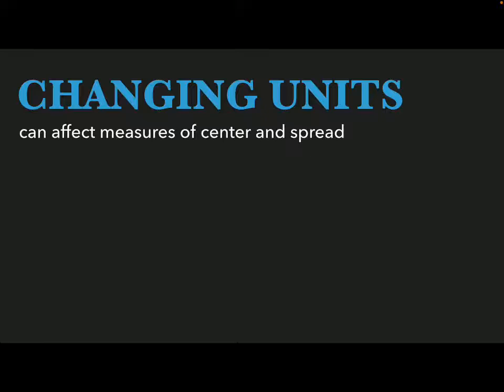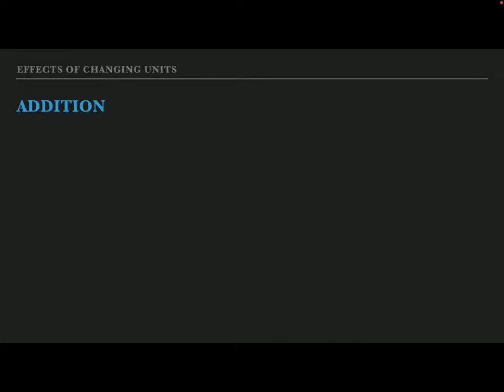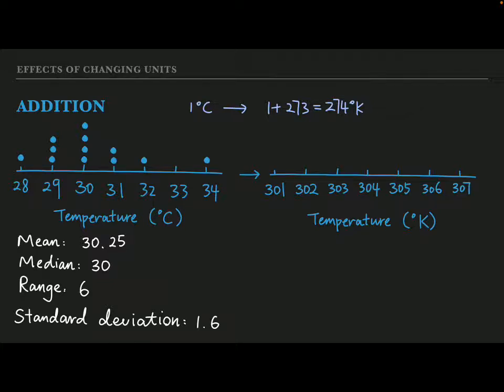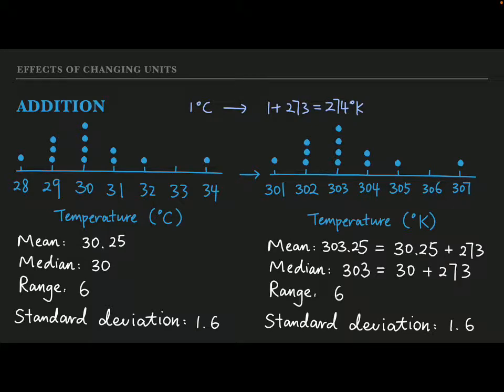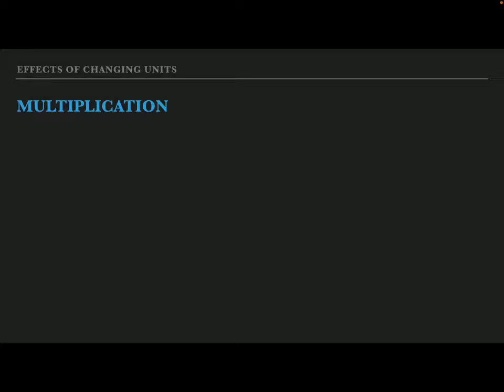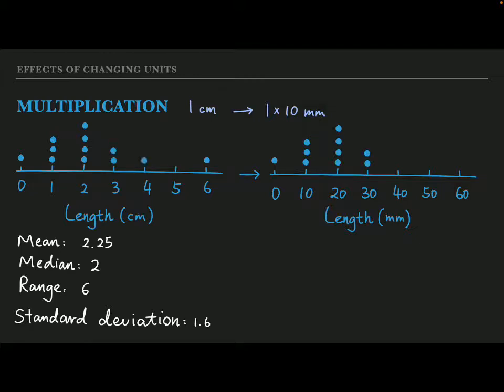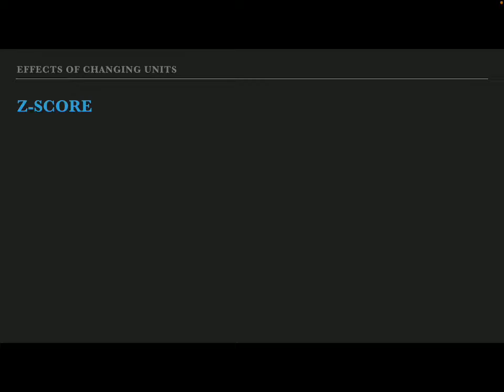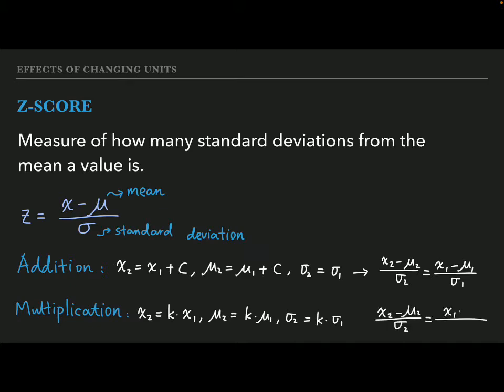Effects of Changing Units [Descriptive Statistics]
In this video, we talked about the effects of changing units. We discussed what change addition and multiplication would bring to the mean, median, range, and standard deviation. We also explained why the z-score never changes after the operations. I hope you enjoy this video and see you soon!